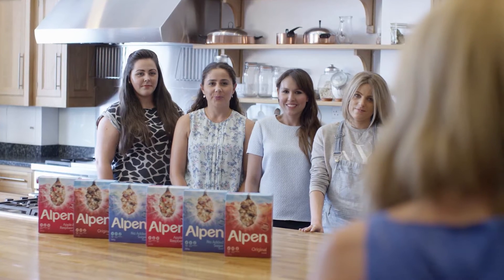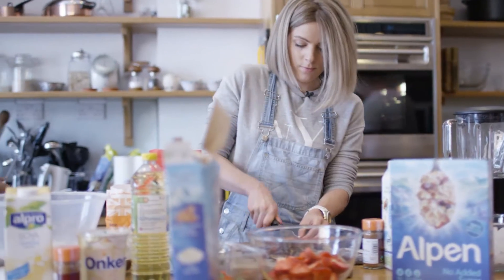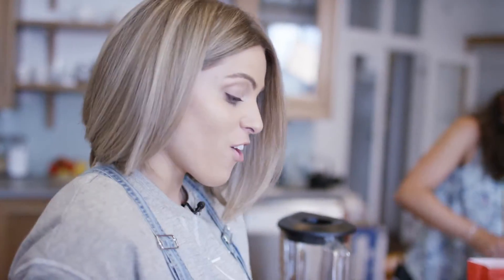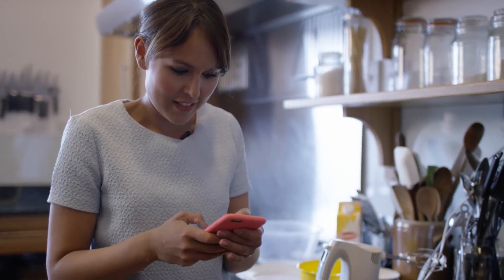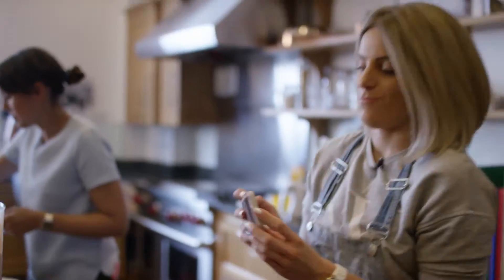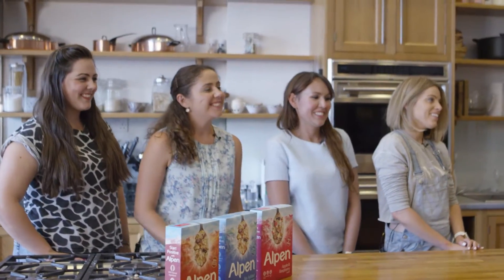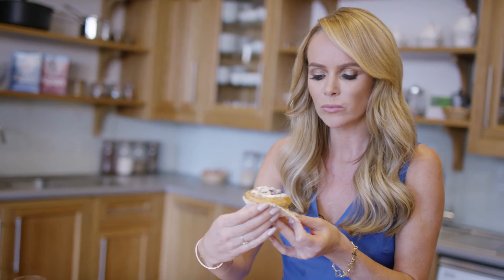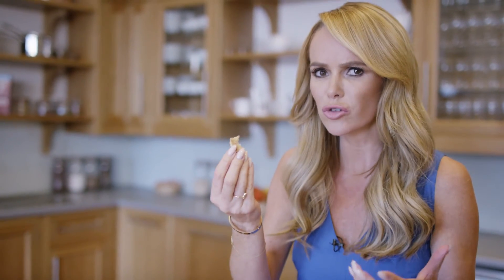Alpen's Great Blogger Breakfast Off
We challenged Olivia Cox, Mondomulia, The London Blog and The London Whisperer to create a breakfast like no other using Alpen, in a baking session with Amanda Holden. See how they got on in the video above for more information.